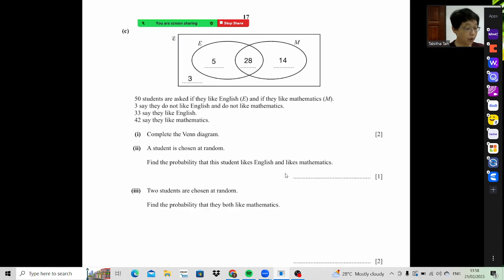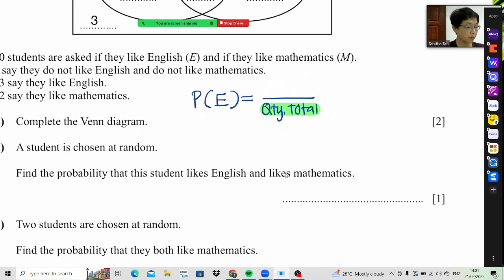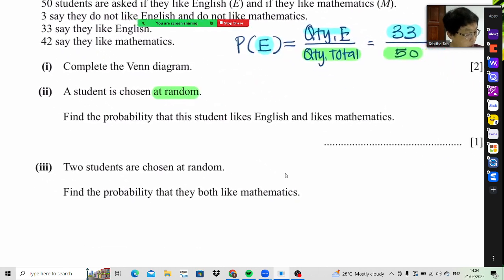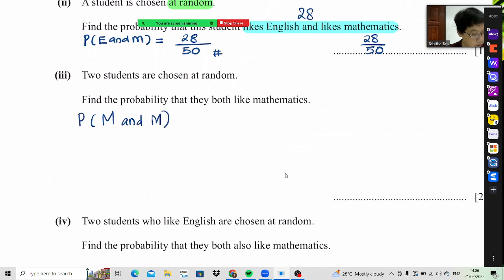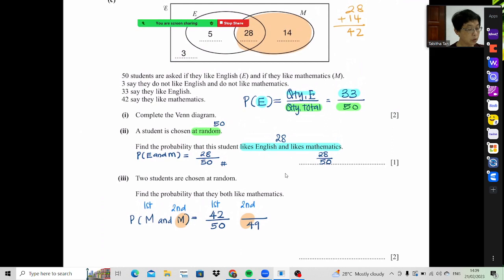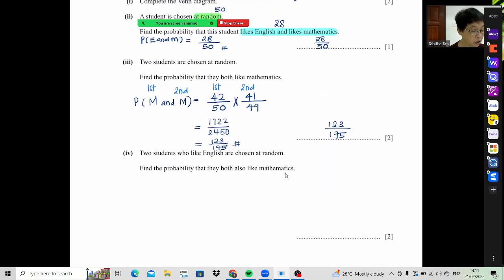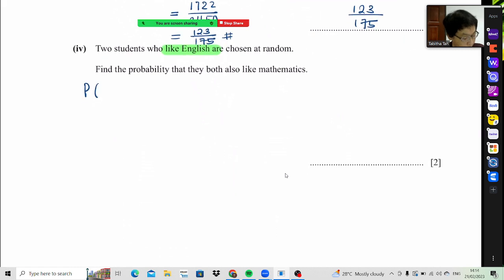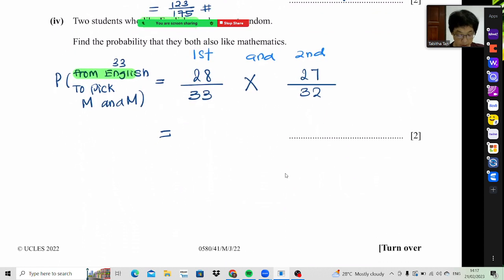Probability - May June 2022,41; Q8c